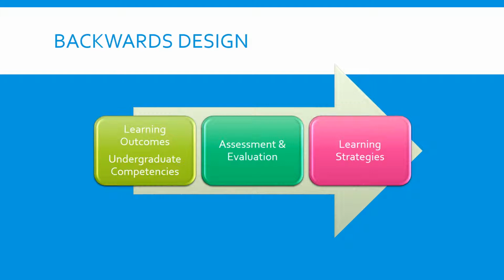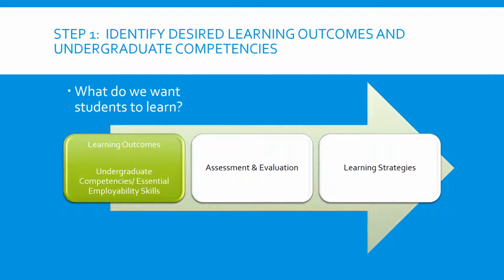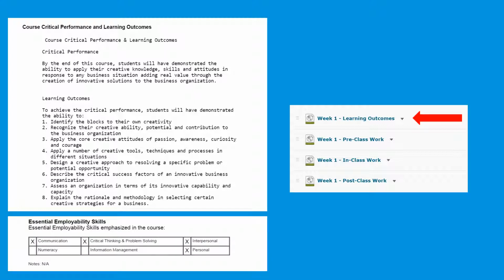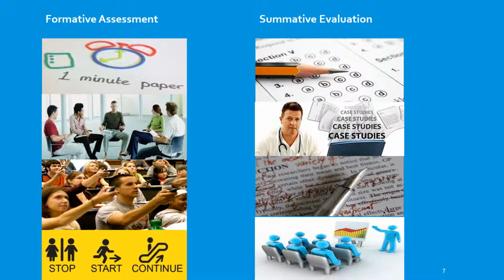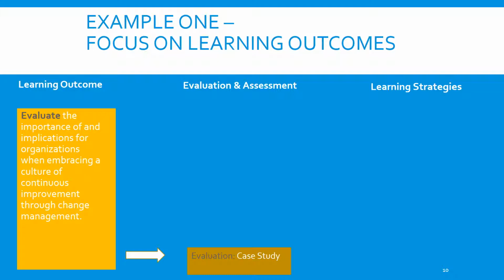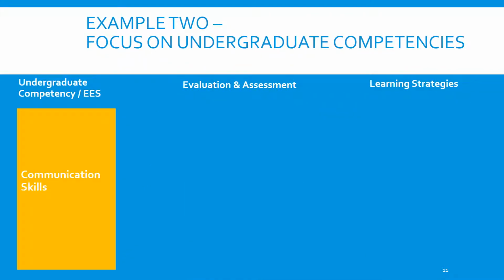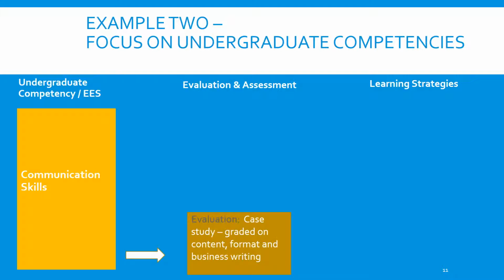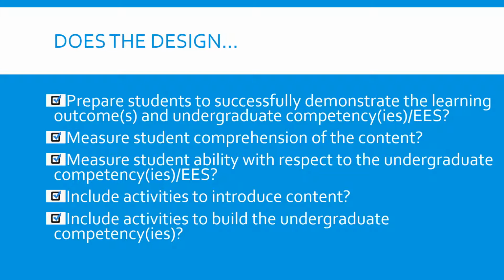Backwards Design Winter 2016